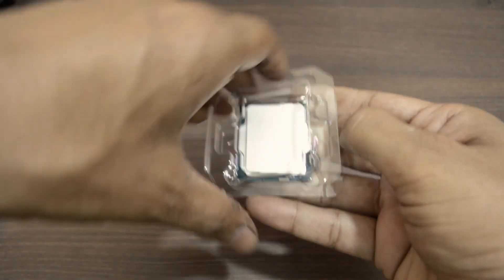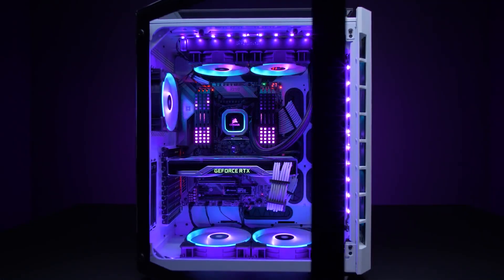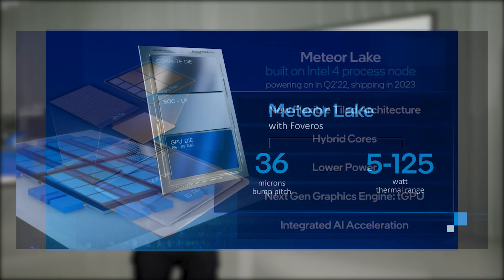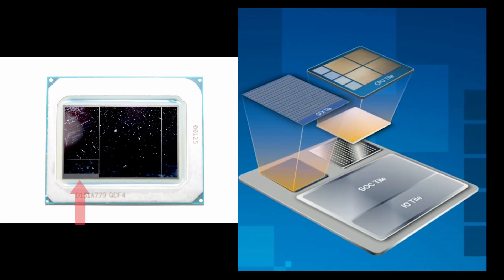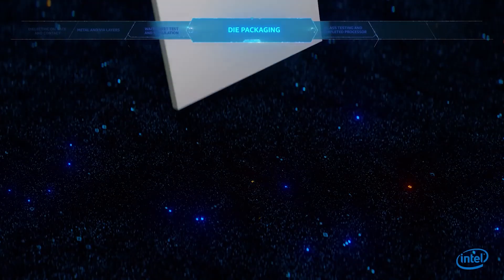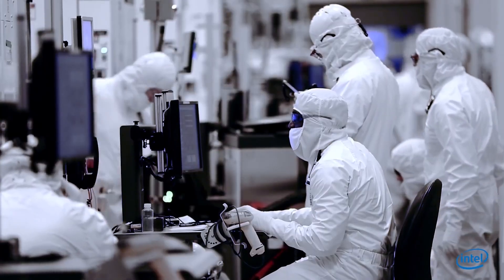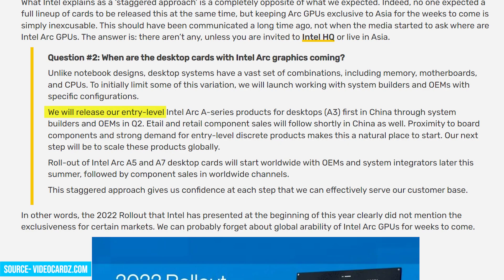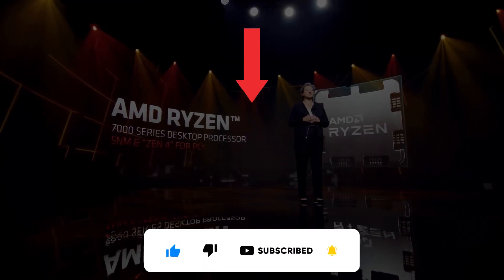Meteor Lake is the future of CPUs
Best Deals Today-
1. Gigabyte Geforce RTX 3060 OC 12G
2. XFX Speedster SWFT Radeon RX 6600 Core

Intel is getting ready for the 14th gen Meteor Lake processors. These processors are said to use multiple dies on a single chip.